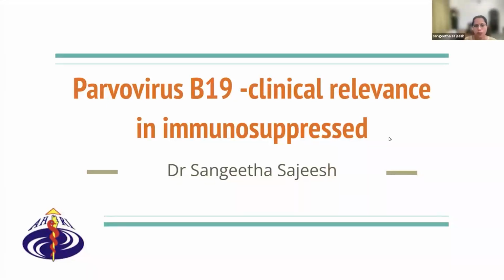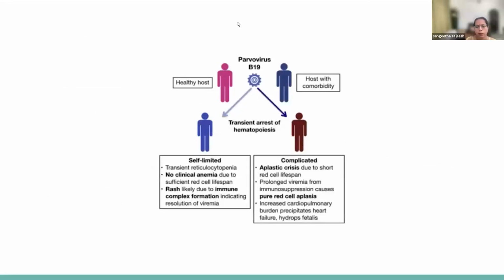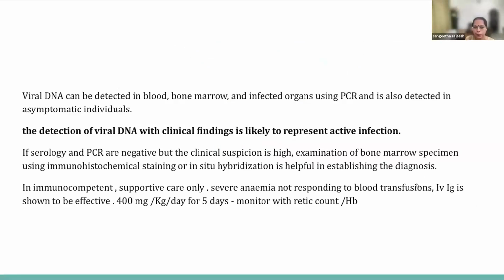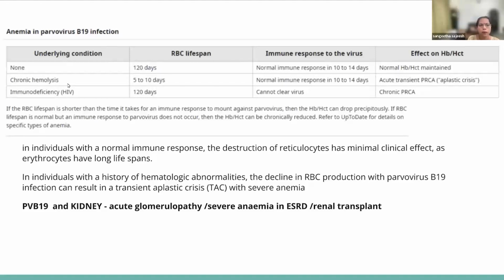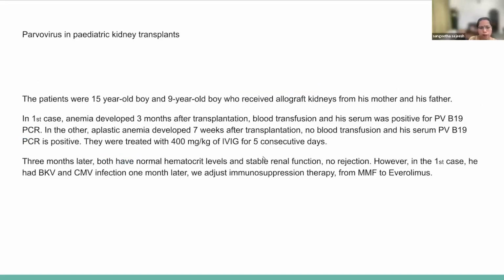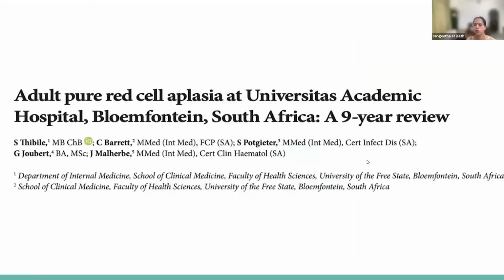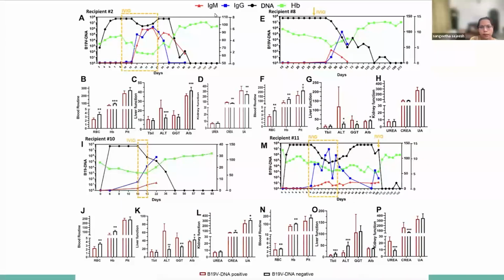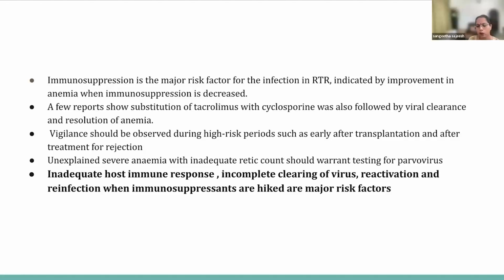Talk on Parvovirus Infection in Immunosuppressed Persons-Clinical Relevance by Dr. Sangeetha Sajeesh